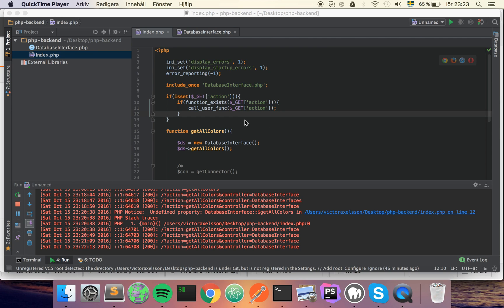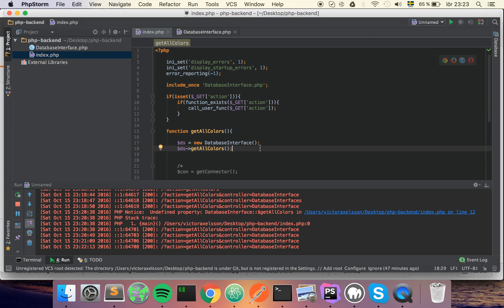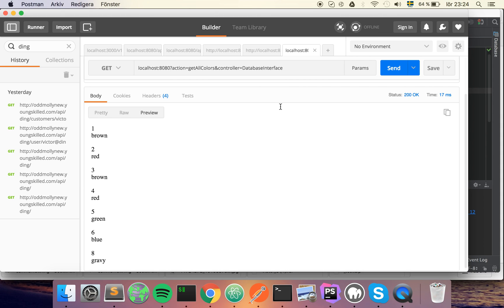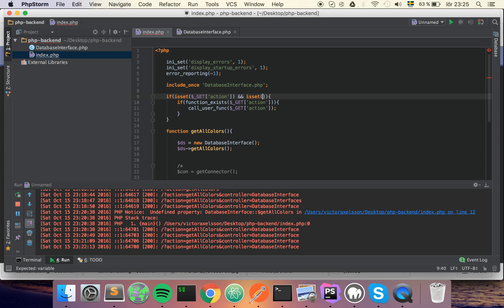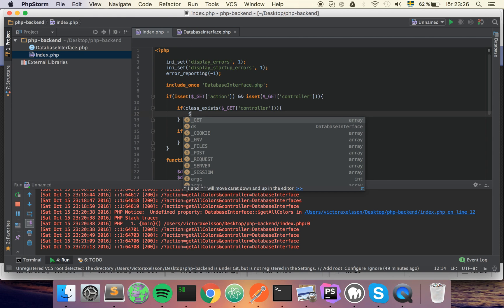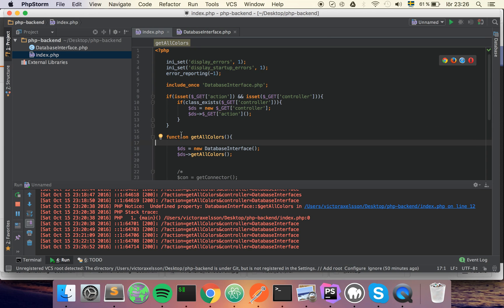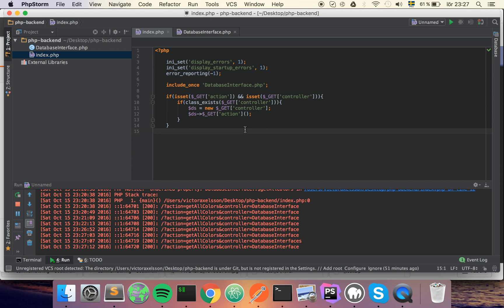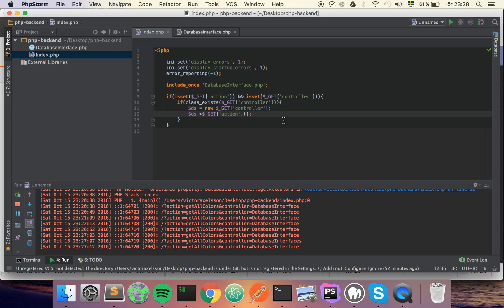php backend pt7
Controller instantiation, first version.